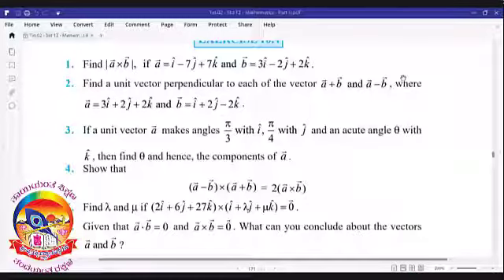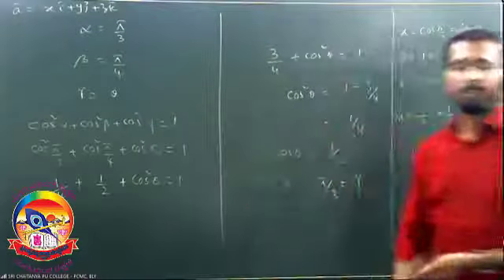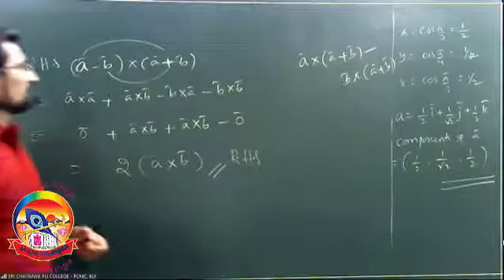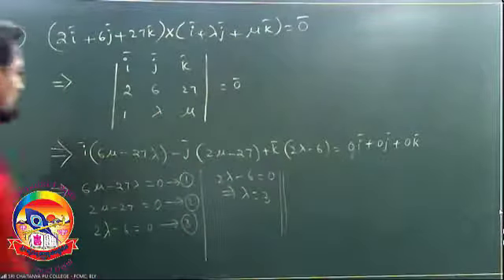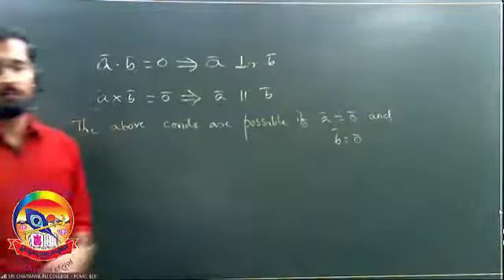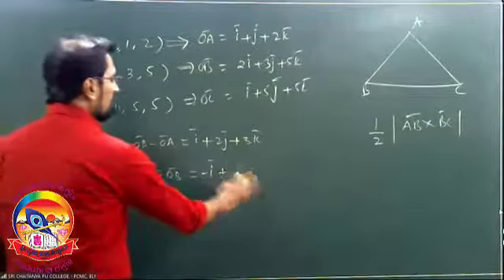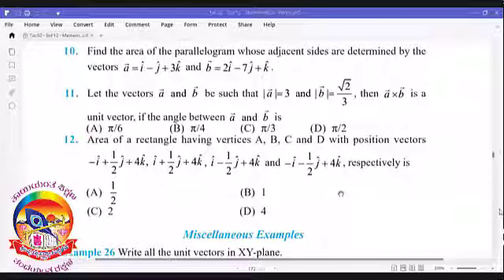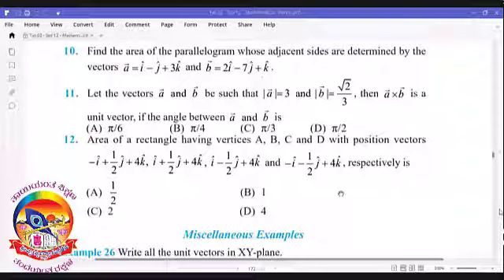Mathematics - Vector Algebra - Exercise 10.4. Class 12